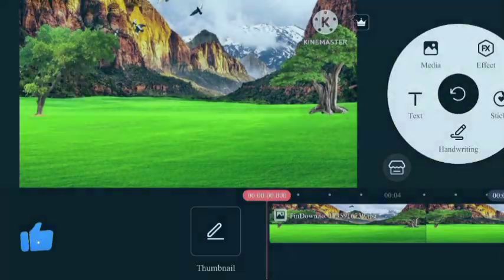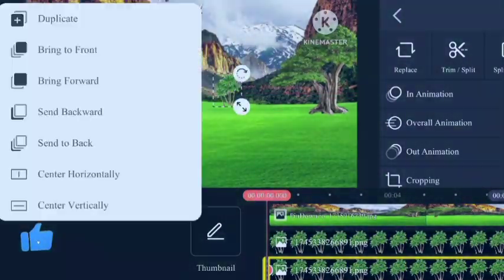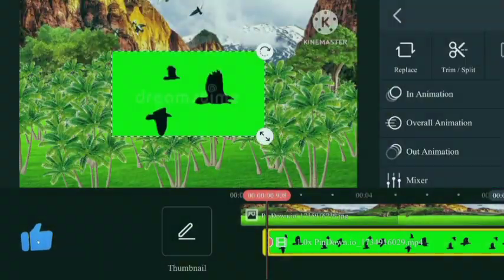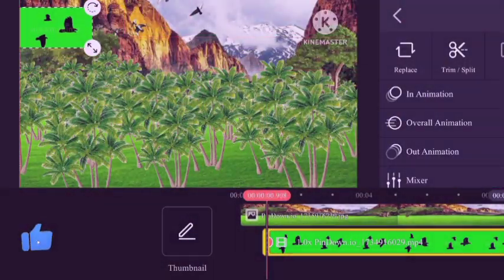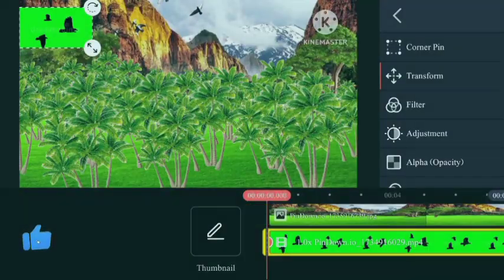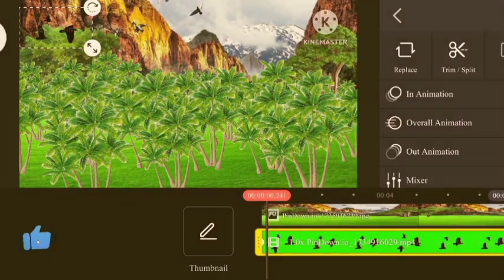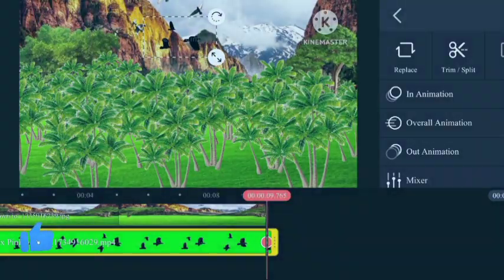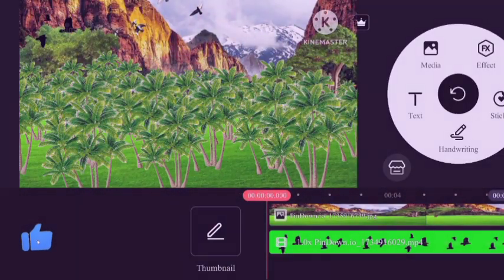Mobile Green Screen Editing Step by Step